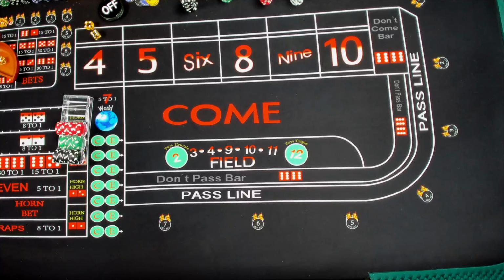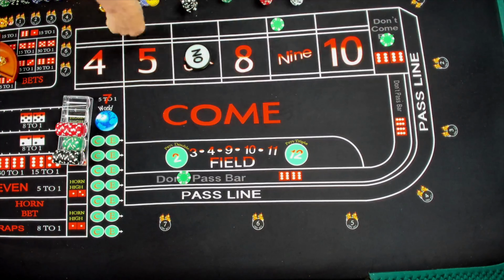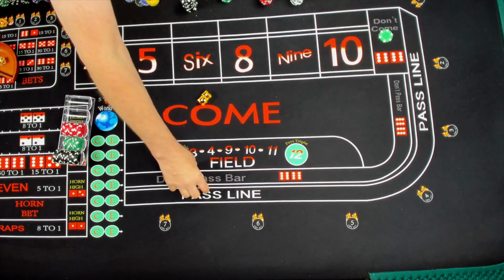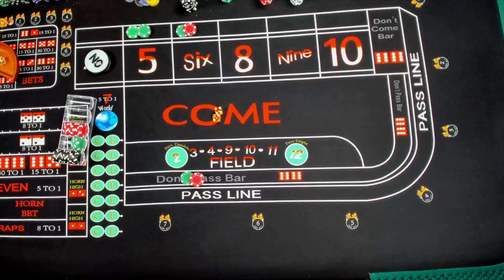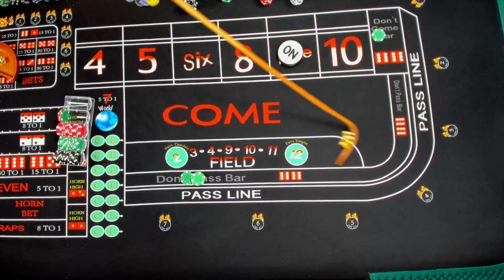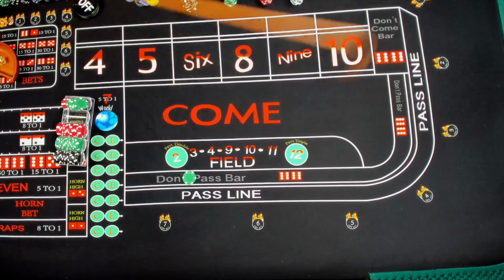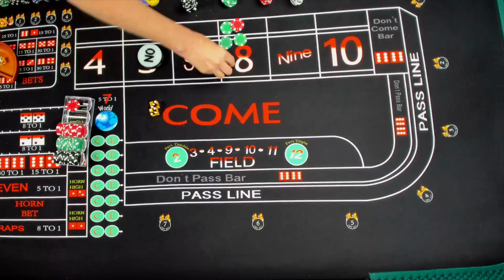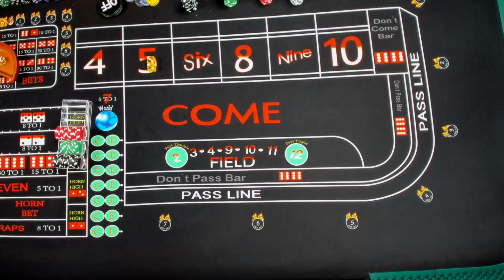Cold Table Strategy Beat 25 dollar craps when dice turn brutal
Welcome back to Craps University! Today, we're going over a cold table "craps strategy" that focuses on the "don't pass craps" bet. This video offers a clear "craps tutorial" for "craps for beginners," showing how to play a "casino craps" game with a single unit on the don't pass line. We demonstrate the dice rolls and the option to place odds once a number resolves, helping you to "learn craps" with a disciplined "dice strategy."

When $25 craps tables feel hostile, and every dice roll is short, this cold table craps strategy shows how to win at craps with a disciplined dark side approach. You'll see a real craps betting system built on Don't Pass, Don't Come, lay bets, and odds that favor the seven during live casino craps. Learn the best craps bets with low house edge, when to switch from pass line and come bet to don't pass and don't come, and how to size lay odds at Las Vegas craps, Atlantic City craps, and local casino craps tables. If you want control, fewer coin-flip decisions, and a plan that survives rough dice rolls, this is your blueprint for real $25 craps tables and true casino pace.

Chapters & Key Moments - These need to be short and succinct but very descriptive
00:00 Strategy intro and why dark side wins on cold dice rolls
00:18 Table entry DP flat 25 and reverse odds policy explained
01:02 First DC enters after point sets three contract cap defined
02:00 Come-out sequence craps 2 winner then yo 11 DP loss
02:27 Point 4 set dice rolls begin, lays sized for clean payouts
03:06 DC travels to,5 add $150 lay odds off on come-out
03:52 DC travels to,6 add $30 lay odds conservative inside risk
04:34 Seven out full resolution flats and odds paid step by step
06:07 New point 9 DC flow Yo 11 knocks DC replacement logic
08:45 Final seven out tally and table temperature review

Video Summary
This is a dark-side craps betting strategy for cold dice rolls that uses Don't Pass plus up to two Don't Come bets, with lay odds added only after travel. IIt'sdesigned for $25 live-casino craps tables, where short rolls punish place bets. You'll learn how to win at craps by keeping exposure tight, using low-house-edge craps bets, and letting the seven do the work. This craps tutorial for beginners and disciplined regulars shows when to enter, how to size odds using 3, 4, and 5x, and when to stand down if the table heats up. It's a clear path to best bets at the craps table with less emotion and more control.

🔸 Reading table temperature and spotting truly cold dice rolls
🔸 Clean entry using Don't Pass, Don't Come lay odds and odds off on come-out
🔸 Exact chip moves for pressing nothing and racking profit on seven out
🔸 How to win at craps with low house edge dark side craps strategy
🔸 Managing risk on $25 Las Vegas and Atlantic City craps tables without side action

Start with a steady plan, get table-side coaching on real dice rolls, and subscribe for more strategies, live demos, and disciplined betting frameworks that make $25 tables feel manageable and controlled.

Is this craps strategy good for $25 minimum tables
Yes, you'll see how DP and DC flats with right-sized lay odds keep variance contained and make cold dice rolls profitable at busy $25 casinos.

When should I switch off this dark side plan?
When repeaters emerge and rolls lengthen, we show how to freeze entries, take them down to flats, and wait for the table to cool again.

Explore More
Explore Craps University for advanced betting strategies, table etiquette, dark side systems, and the secrets to mastering live casino play. Whether you're new to the game or chasing an edge, you'll find real dice roll breakdowns that help you play smarter at every craps table.

Craps University teaches real-world $25 table craps on the Las Vegas Strip, Downtown, Atlantic City, and your local casino. Short lessons and live-roll demos show where to stand, what to bet, and when to press, regress, or rack up chips and walk with profit.

You'll learn fast table reads, when to play light side, dark side, or hybrid, low house edge entries with Pass, Come, Don't Pass, Don't Come, 3-4-5x odds sizing, Place vs Buy on 4 and 10, plus dealer calls, chip handling, etiquette, bankroll, and session management.